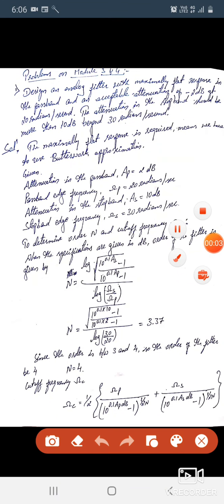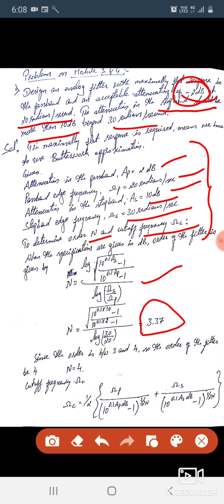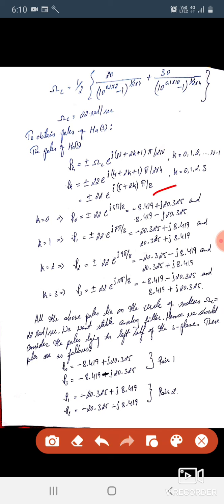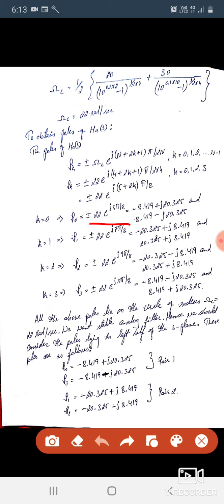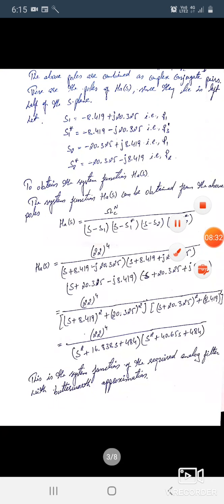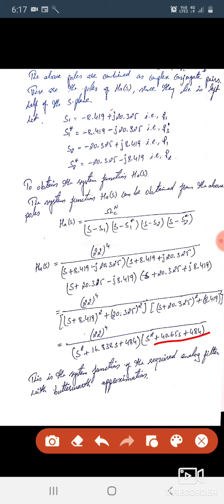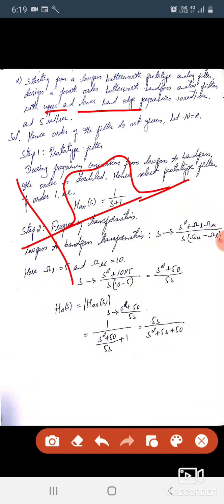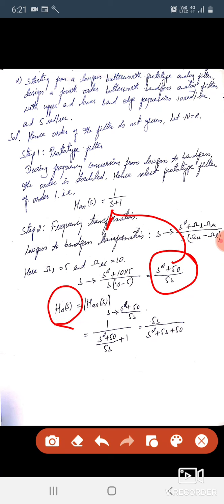Butterworth analog filter